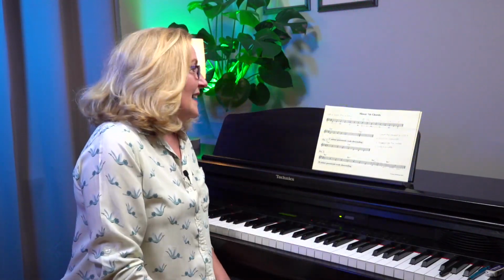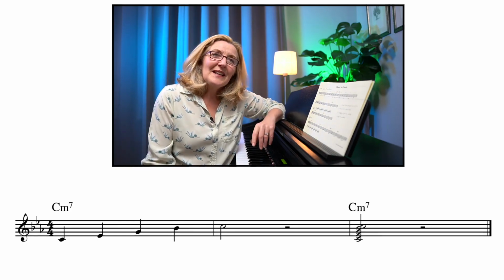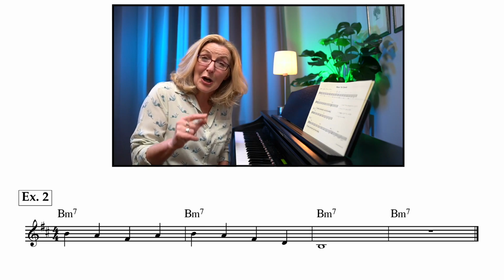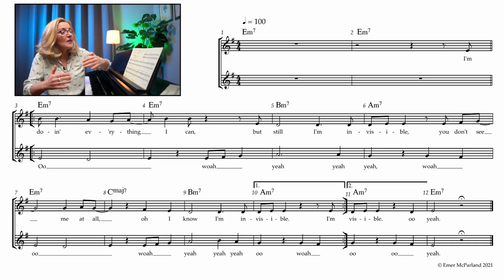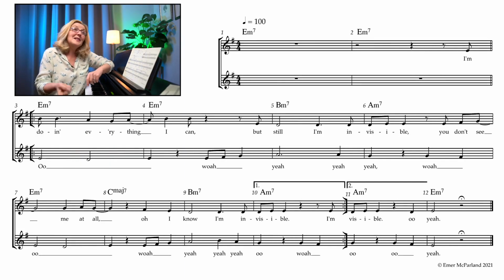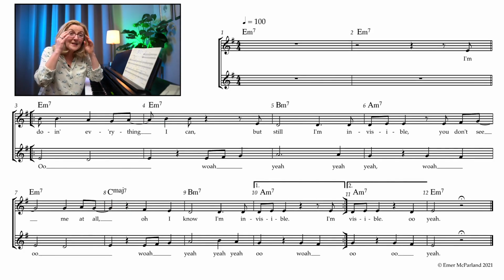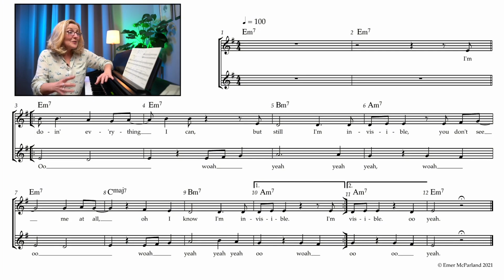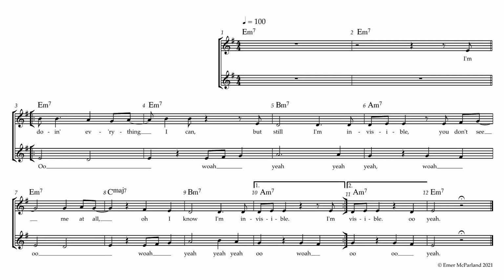Singing Minor 7ths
Singing Minor 7ths and sight singing minor 7ths - this session is all about reading and sight singing these lush notes, with a minor 7th exercise to work on.

In Bite-size #8 Emer looks at minor 7th notes:

1. what they are
2. how to hear them
3. how to read them
4. how to sing them

Minor 7th notes add fantastic colour and flavour to chords, and as Emer demonstrates, they are't actually the most difficult notes to sing!! This is because they are part of the pattern we sing when we sing the minor pentatonic scale (something Emer will be covering in another session).

The main thing to notice when singing minor 7ths is that the chords will most probably be marked as minor 7th chords (eg. Cm7), so straight away you need to be thinking of that minor 7th note and be ready for the texture and sound of it when you read it on your part.

Minor 7th Exercise
For the main 'In Context' exercise of this session Emer has written a 2 part piece of music. The minor 7ths appear on the lower line, and the upper line is just a throw away tune to practice your general sight singing with (for more advanced sight singers).

Main points to think about when singing minor 7ths:
1. practice singing the minor pentatonic scale and get used to moving from the tonic to the 7th and back again
2. always look at the chords on your part (if you have them) and notice any minor 7th chord symbols straightaway (eg Dm7 is the chord of D minor 7)
3. work out what would be the minor 7th note in each chord and see if you're being asked to sing any of them
4. listen to the introduction and try to move around the tonic - minor 7th - tonic pattern to start hearing and feeling the minor 7th note (Emer does this in the video, check it out)
5. once you've sang your part a couple of times start to listen to where your note sits in the chords, and where you fit with any other singers or musicians
6. be careful with your pitch and make sure you're solid and locked into your minor 7ths
7. remember to always add feel to everything you sight sing - don't be robotic

This final point above is really important whatever notes (and rhythms) you're given to sight sing, you must always aim for musicality in your performance - just because you're sight singing doesn't mean you should sing in a calculated or robotic manner. Always aim to sing with FEEL.

I hope you’ve enjoyed this video. Don’t forget, if you want more great content like this check out Sing By Sight at:

'Sing By Sight' is Emer's fantastic online sight singing course written specifically for Contemporary Commercial Music singers, taking you from the absolute beginnings of sight singing a piece of music through to a professional level of sight singing.

Whatever your style - Pop, Musical Theatre, Jazz, R&B, Rock, Country - Sing By Sight will help you become an accurate, strong and confident sight singer, with material that is 'real world' and useful.

(no credit card details taken)

If you really want to improve your sight singing head over to Sing By Sight today: